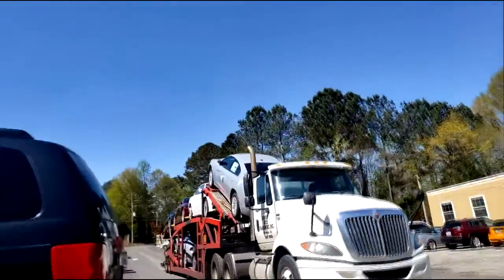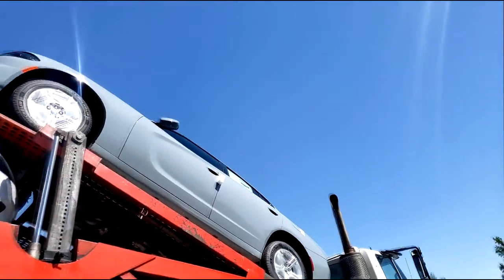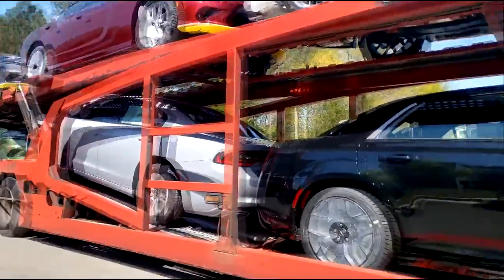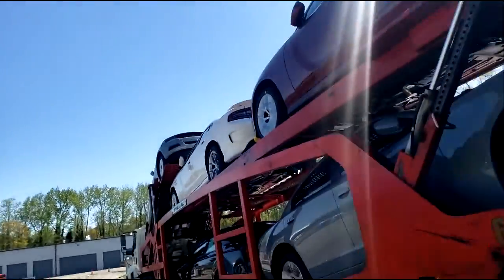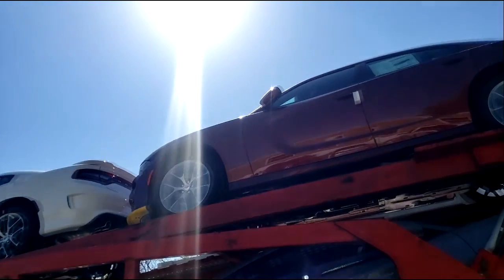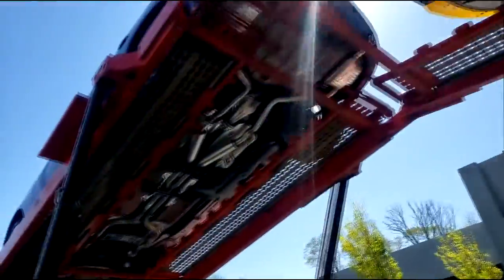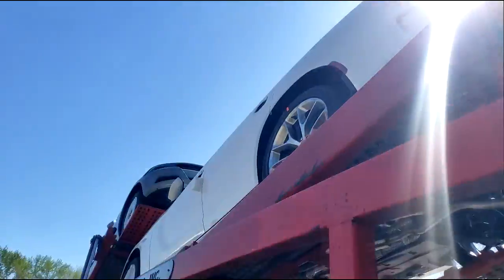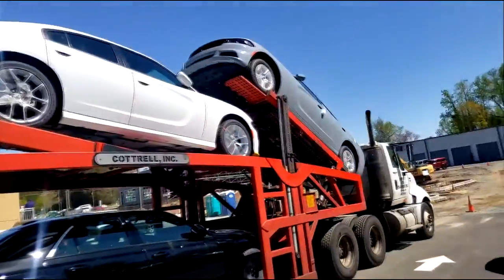Dodge Chargers, Chrysler 300, Scatpack New Car Delivery. HAVE A CAR EVER FELL OFF THE TRUCK TALK.